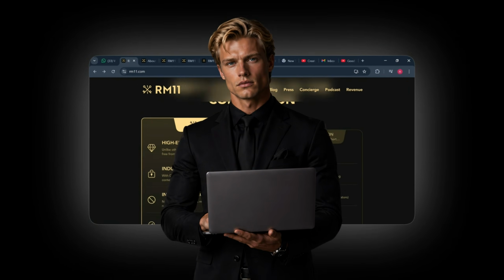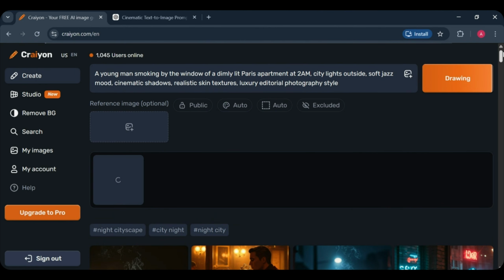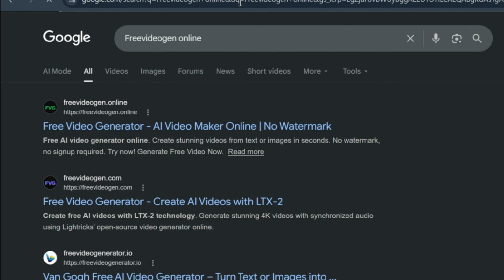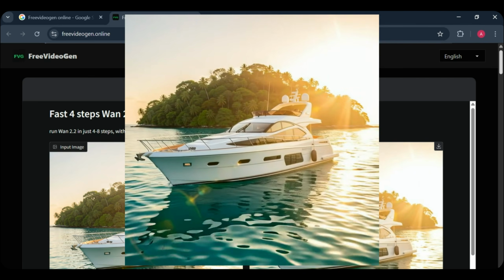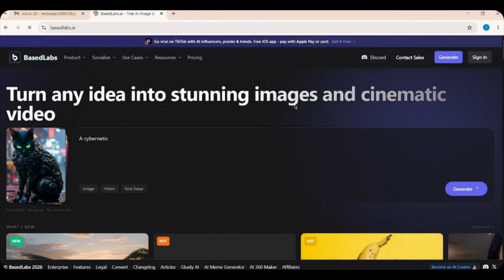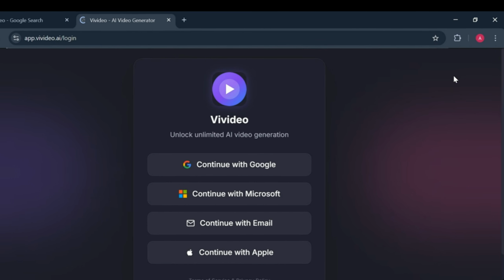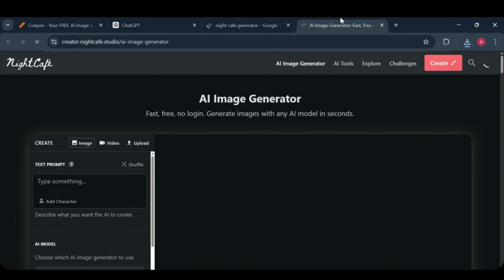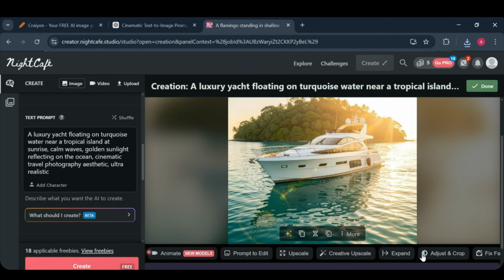Create Unlimited AI Animation Videos for FREE (No Experience Needed) 2026 New Method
🚀 Best FREE AI Tools for YouTube Creators 🤯 | Create AI Videos & Images for FREE

Looking for the BEST FREE AI tools for content creation? 🤯
In this video, I’ll show you some powerful AI tools that can help you generate AI images, AI videos, faceless content, and viral YouTube videos completely FREE! 🚀

You’ll learn:
✅ Best FREE AI image generator tools
✅ Best FREE AI video generator tools
✅ How to create viral AI content
✅ Fast AI content creation methods

These AI tools are perfect for:
✔ YouTube Automation
✔ Faceless Channels
✔ AI Video Creation
✔ Content Creators
✔ Shorts & Reels
✔ Viral Video Editing

If you want to save time and create professional AI content easily, then this video is perfect for you! 🔥

Watch till the end because the final AI results are absolutely AMAZING 👀

Important Links

📌 Craiyon AI (Image Generation)

📌 FreeVideoGen (AI Video Tool)

📌 BasedLabs AI (Video Generation)

📌 ViVideo AI (AI Video Tool)